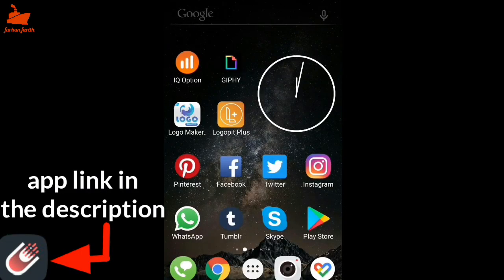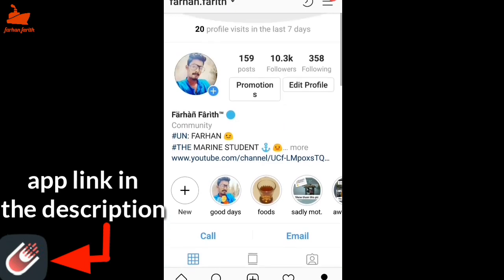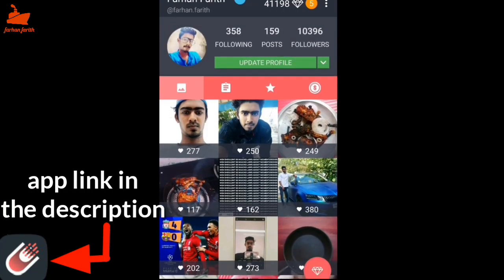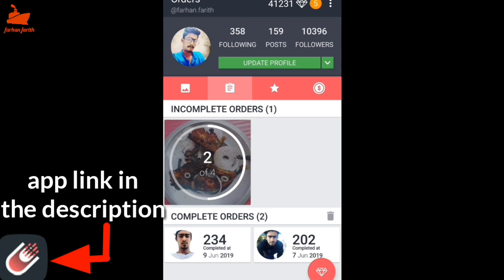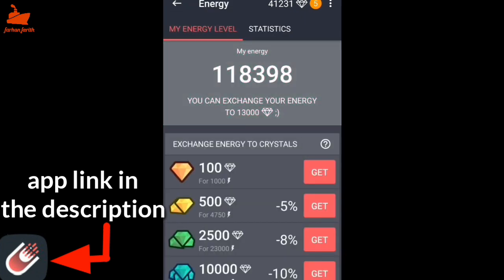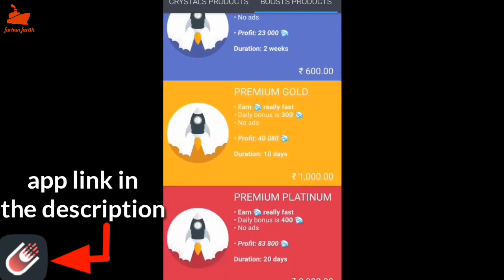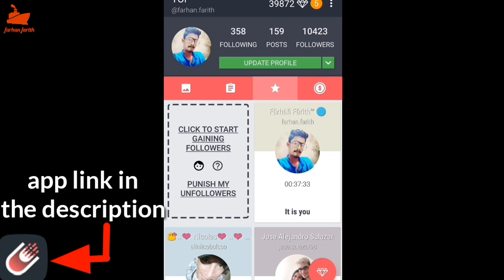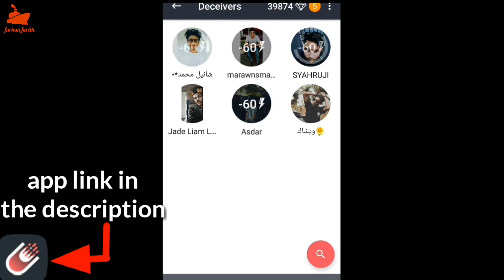How to promote your instagram account for free, free likes, free followers || In Tamil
in this video we are going to see, how to promote your instagram account for free, free likes, , free followers, free app. ! watch & Njoy. !